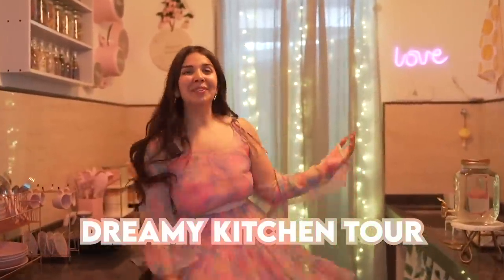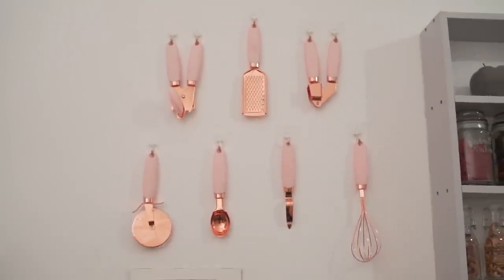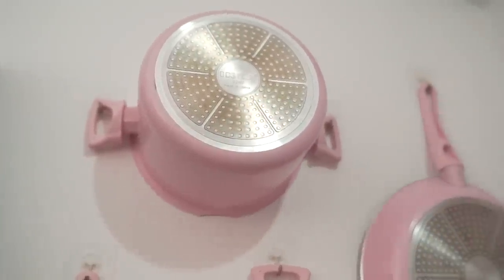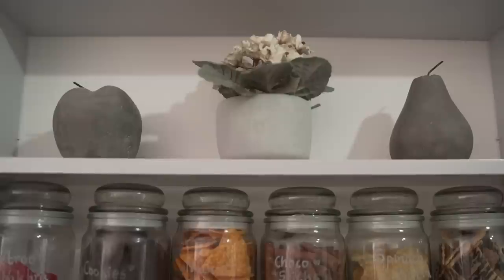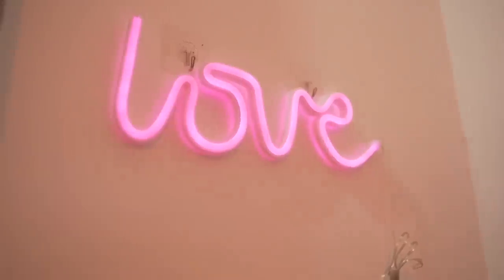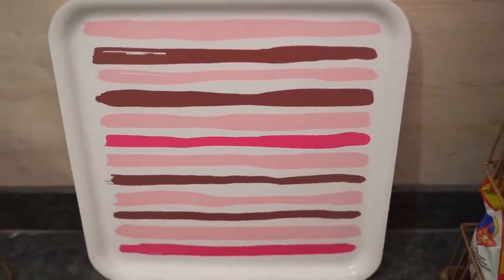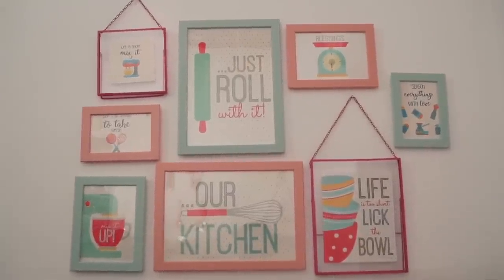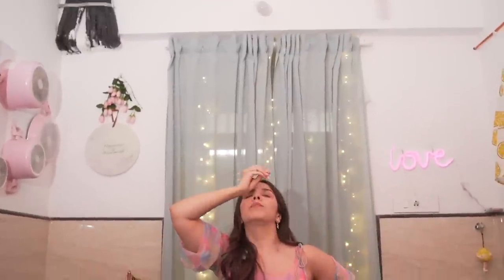😍 DREAM ✨ Kitchen Tour at 23! 🍕 Small Organised Kitchen Transformation 2022 🥘 | Heli Ved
Hanging Shelf
Champagne Glasses
Starbucks Sipper
Rose Gold Kitchen Utensils Set
Ikea Pink Plate Set
Chumbak Cupcake Salt and Pepper Shaker
Cup Gold Stand
Square Gold Stand
Triangle Gold Stand
Pink Cup and Saucer
Pink Tea Pot
Pink Spatula Set
IKEA Curtain
Curtain LED fairy light
Unicorn Scrubber
Glass Water Dispenser
Miniso Glass Set
Ikea Water Jug
Gold Cutlery Set
Photo Frames

Love,
Heli ;)